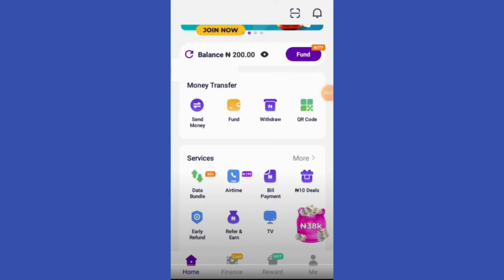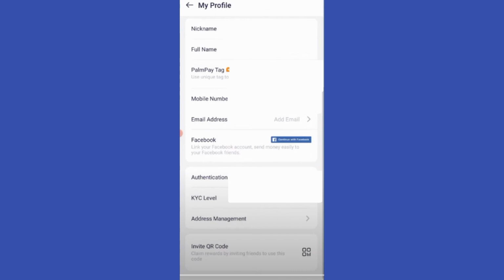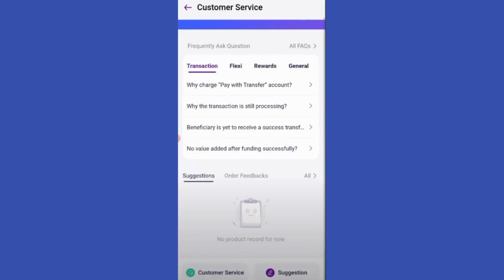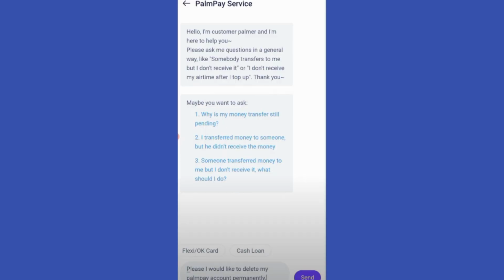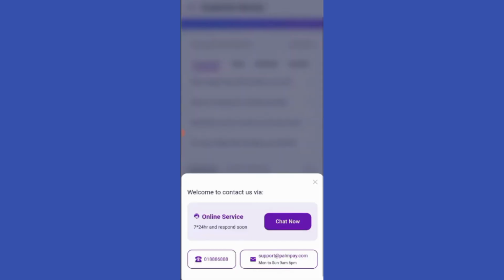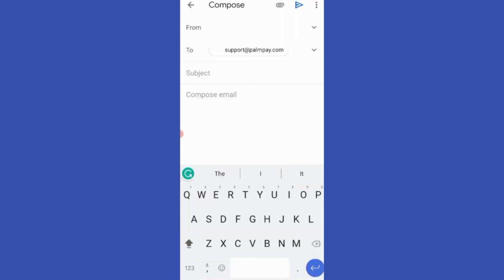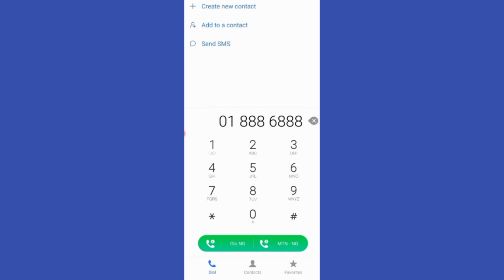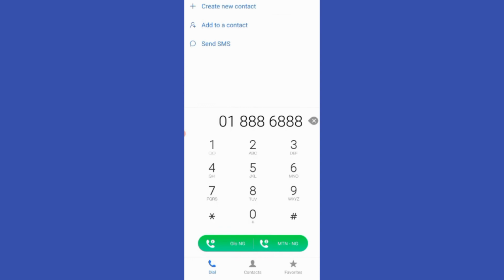How To Delete Palmpay Account Permanently ( Step by Step )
How To Delete Palmpay Account Permanently

In this video I'll show you how to delete palmpay account. The method is very simple and clearly described in the video. Follow all of the steps & successfully learn How To Delete Palmpay Account Permanently